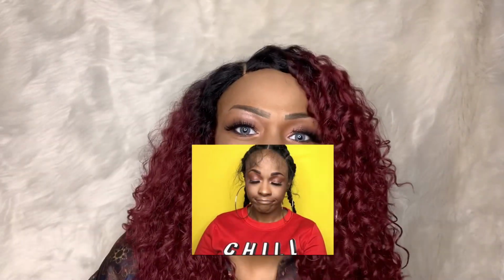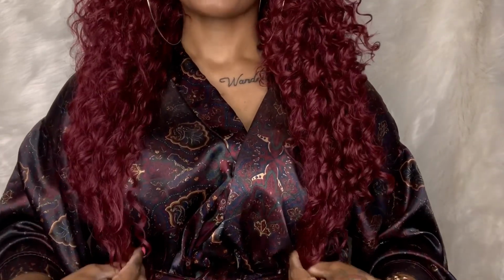BOMBSHELL CURLS FROM SAMSBEAUTY.COM❤️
Thanks so much to SamsBeauty.com for sending me this wig! Here is a direct link to purchase Bombshell Curl

Be sure to follow samsbeauty on Instagram and Facebook to stay in the know!

FAQs:
ME: 34 Y.O Aries, U.S History Teacher 11th Grade, traveled to 20+ countries, height: 5’5, weight: between 170-190 (it fluctuates)

Jessica Richards
Gautier MS 39553

xo- wigsandwanderlust 🌎❤️